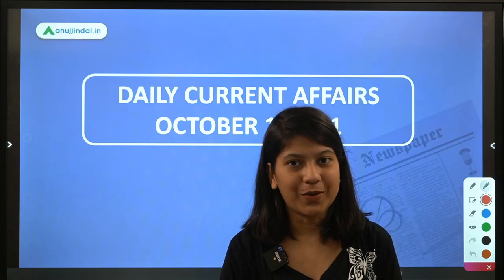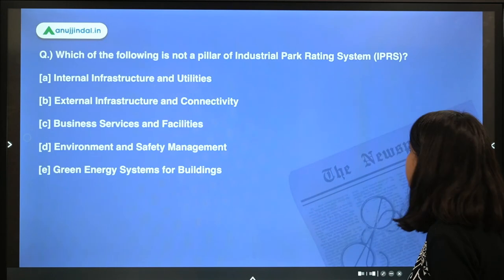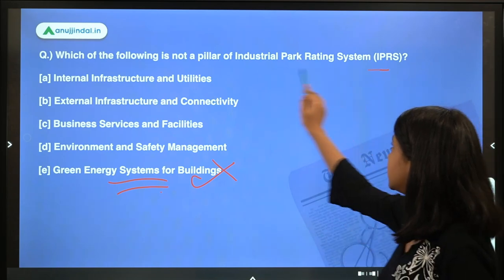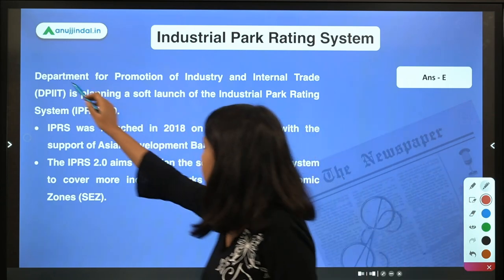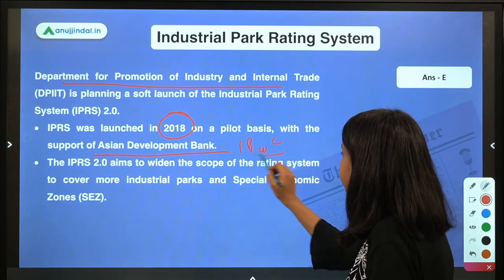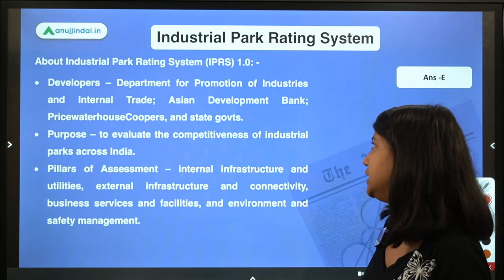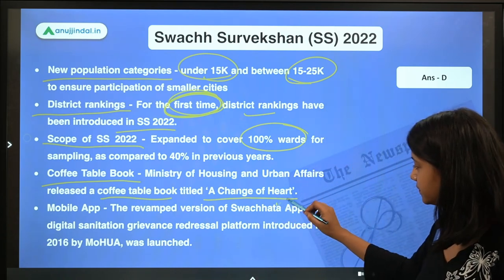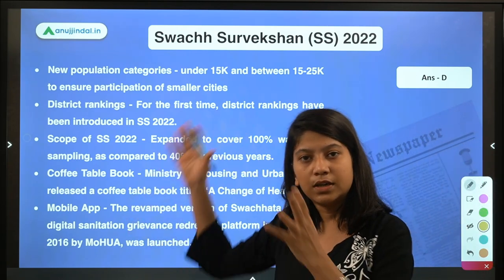RBI SEBI & NABARD | Daily Current Affairs| Industrial Park Rating System | 1st October | Neha Gupta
In this video, I will discuss Industrial Park Rating System, Industrial Information System, Swachh Survekshan (SS) 2022, Committee for Reforms in Criminal Laws, Company Law Committee, Summit for Information and Democracy, Global Media and Information Literacy Week, Quad Leaders’ Summit 2021. Join in to learn something new!!